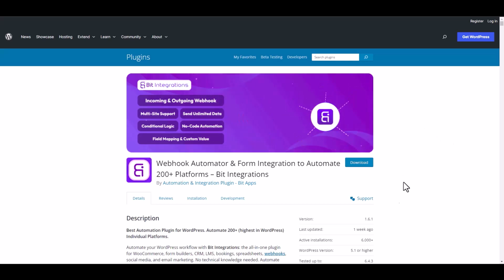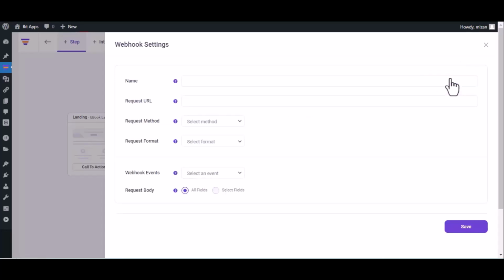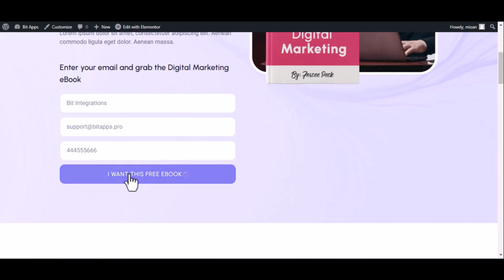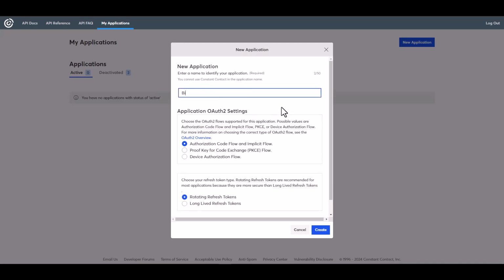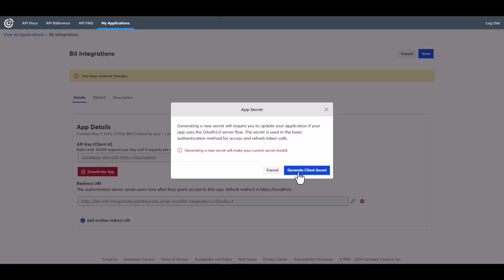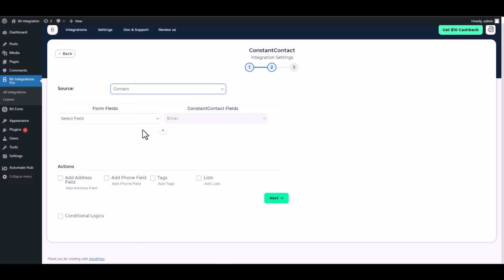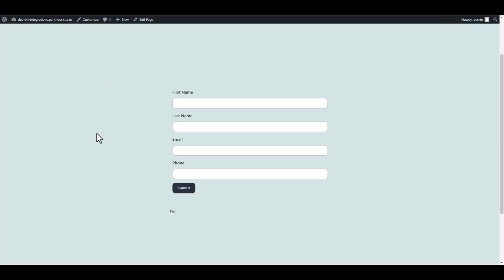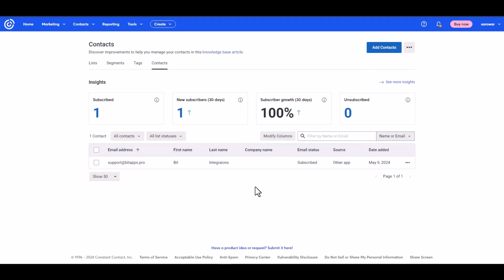Integrating WPFunnels with Constant Contact | Step-by-Step Tutorial | Bit Integrations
🔗 Ready to enhance your email marketing efforts with seamless automation? Join us on our YouTube channel for an in-depth tutorial where we demonstrate the integration of WPFunnels with Constant Contact using the Bit Integrations WordPress plugin. Learn how to effortlessly connect these two tools to automate your email campaigns and manage your contacts efficiently.

Follow along as we guide you through the step-by-step process of integrating WPFunnels with Constant Contact, enabling you to automate your email workflows, enhance customer engagement, and boost productivity. Say goodbye to manual email tasks and welcome automated workflows for increased efficiency.

Key Highlights:
✅ In-depth walkthrough for integrating WPFunnels with Constant Contact using Bit Integrations for WordPress.

Whether you're a marketer, business owner, or WordPress enthusiast, this integration empowers you to seamlessly merge WPFunnels with Constant Contact. Watch now to revolutionize your email marketing efforts!